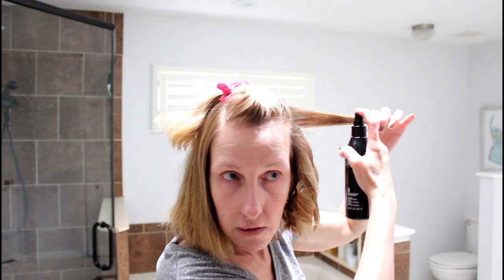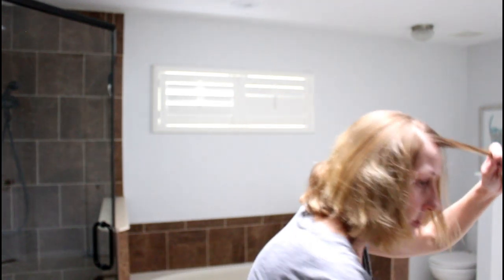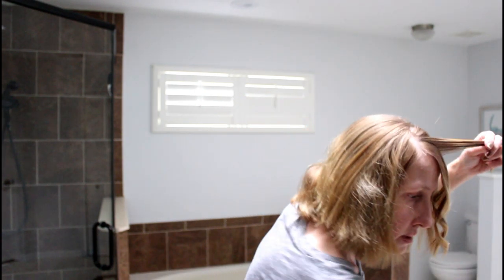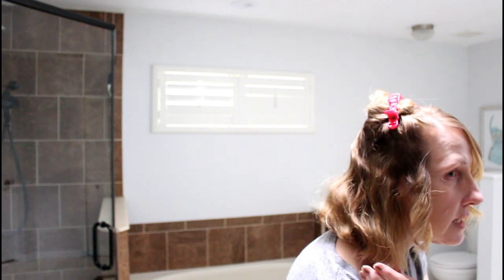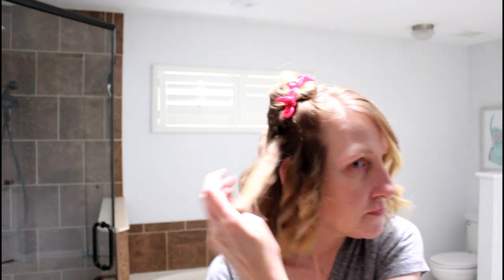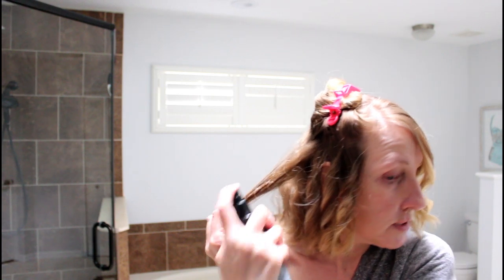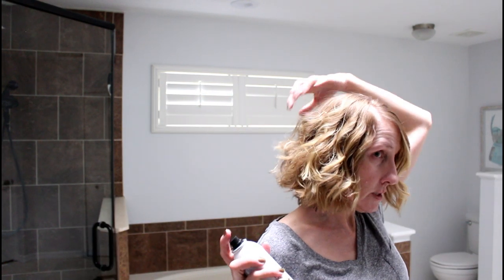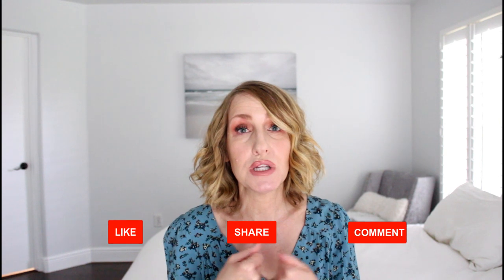CREATE CURLS using a FLAT IRON for MATURE HAIR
Hi everyone! Today I'm going to share how to create curls using a flat iron for mature hair. Now honestly this is great for everyone. But I'm using key words that people are searching for that's why I added mature hair. I will teach you a quick and easy way to curl hair using a flat iron. The key to this is the FL that you're using. You don't have to wrap hair around the wand to do it. This flat iron does all of the work. I'm using the Paul Mitchell neuro smoothing titanium flat iron. It's not cheap but I will tell you it's the best one I've ever owned! It heats up super fast and curls in a zip! It's also curved which makes it super easy to create curls. Redken iron shape 11 is perfect for protecting hair when using a heated hair tool. I'll also be finishing it off with Paul Mitchell firm style super clean extra finishing spray.

The commission I make is put back into my channel as it helps me pay for any products I talk about and review on my channel, equipment, etc. Thank you so much for your continued support.✨

FLAT IRON (No longer on sale)
HEAT PROTECTOR
FINISHING HAIR SPRAY

CONCEALER (light buff)
SETTING POWDER
POWDER FOR NOSE ONLY
EYE PALETTES

BROW PENCIL
BROW GEL
LIP LINER
LIP GLOSS

LASH SERUM

I love makeup and I love teaching. I use luxury makeup because that's what I enjoy using. My main focus is on makeup application on mature skin and anti-aging skincare. I'm not a Dr. I just share what works for me and my aging skin. For reference I have combo oily/ dry skin. I have no botox or fillers and I'm currently 53 years old. I share makeup that I use and genuinely enjoy which is purchased by me. On a rare occasion a company may send me a product which I will always disclose. I give my 100% opinion no matter if I purchase a product or if it's sent to me which I always disclose. 💋